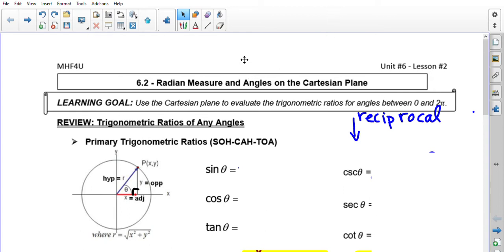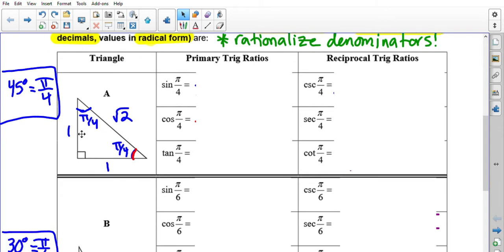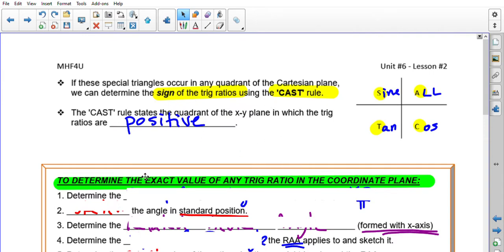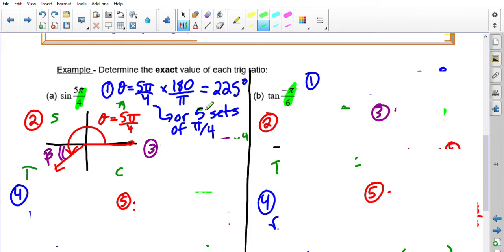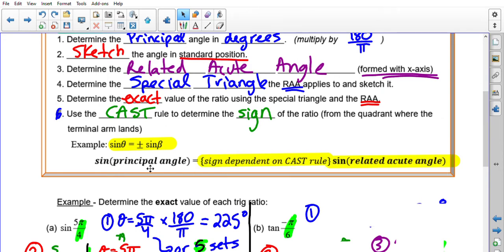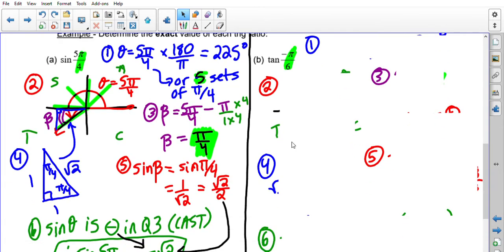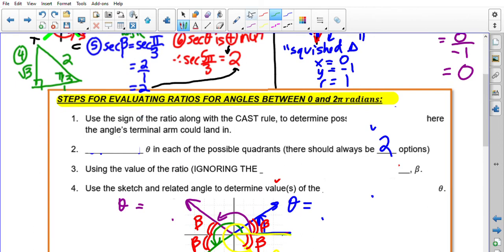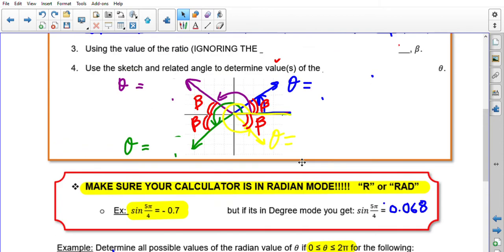MHF4U - Unit 6 - Lesson 2 - 6.2 Radian Measure & the Cartesian Plane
Unit 6 - Lesson 2 - 6.2 Radian Measure & the Cartesian Plane

Reference: some examples may be from Nelson's Advanced Functions 12 textbook.